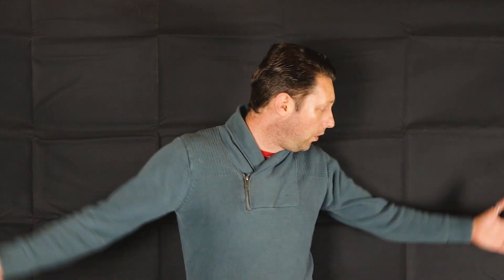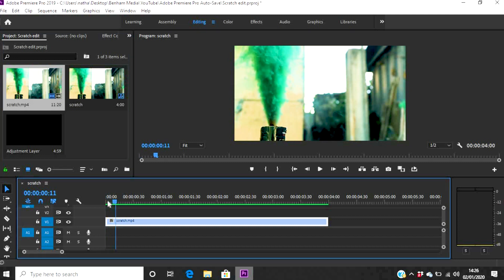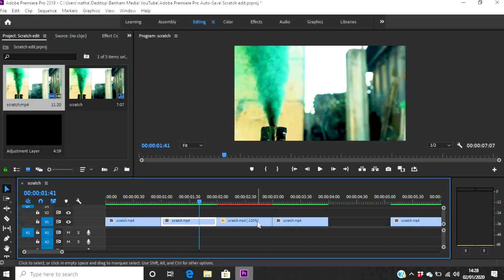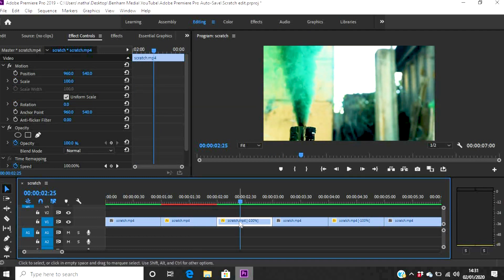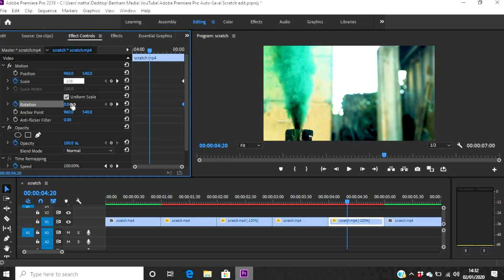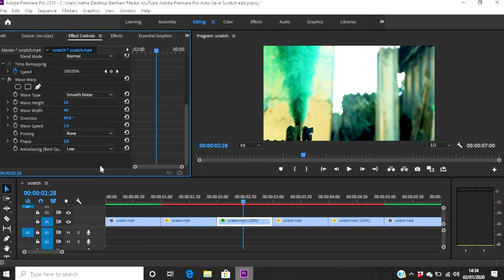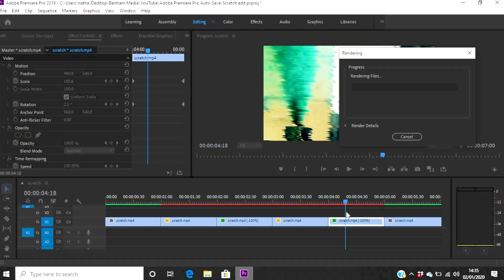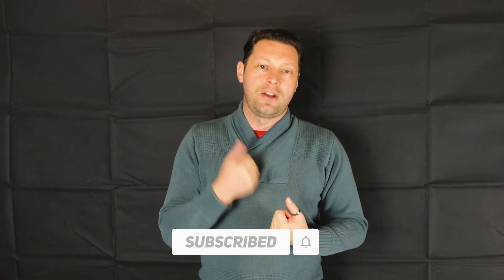VHS VIDEO EFFECT | PREMIER PRO TUTORIAL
Hey, and whats up everyone,

I hope that you are all well, so after a crazy move I've now got this video up on our channel (a little later then we wanted) but this is the final of the three that I've been building to so hope you have enjoyed these videos, I've enjoyed making them and feel I've learnt something with each one.

So I'm looking forward to 2020 and all the things I plan to do, I hope that I can take you with me on my journey.

See you in the new year